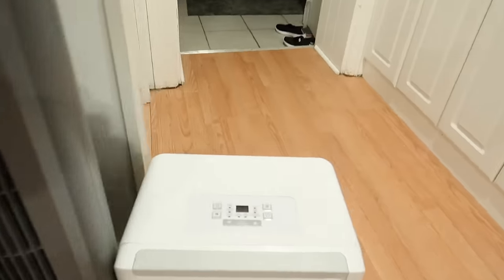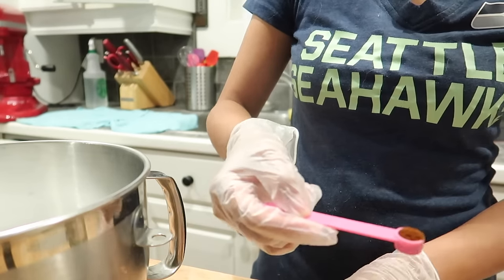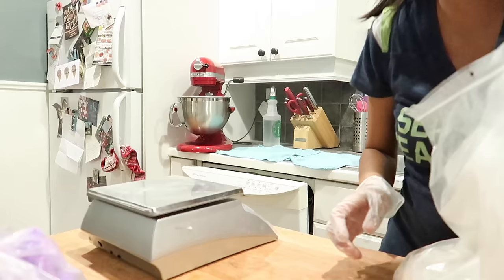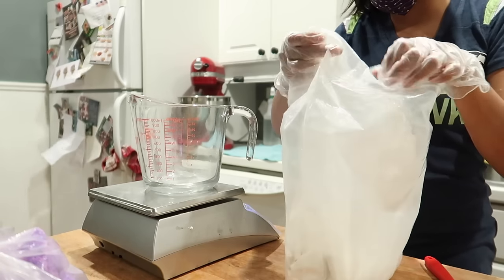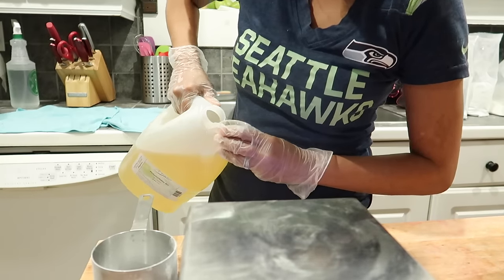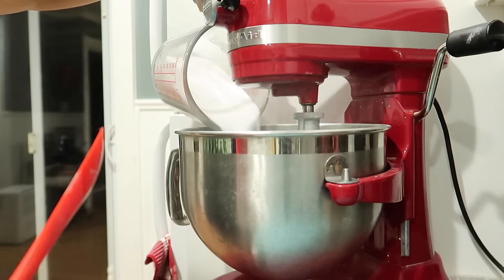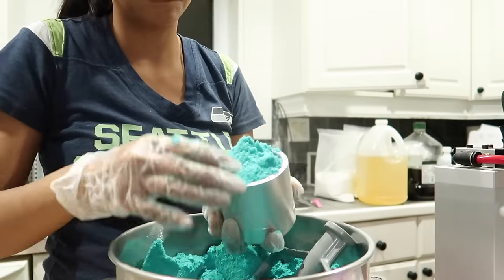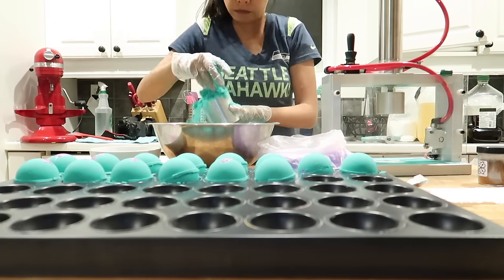How I Make Bath Bombs - With Recipe!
Today I'll be showing how I make my beautiful bath bombs from scratch! I've included my bath bomb recipe and I show step-by-step how to mix ingredients, press the bath bombs, and the equipment I use. I go over why I use each ingredient and if I think the Bath Bomb Press is a good investment. Watch me make my bath bombs: the whole process from beginning to end!

Recipe (makes 18-20 bath bombs):

1341 g baking soda
54 g cream of tartar
35 g SLSA
25 g kaolin clay
5 g shea butter
9 g any light oil (hemp, apricot, sweet almond)
8 g polysorbate 80
24 g isopropyl alcohol 99%
24 g fragrance
902 g citric acid

Packaging 👉🏼

💙Suppliers Mentioned💙